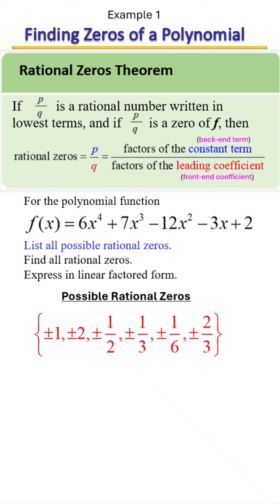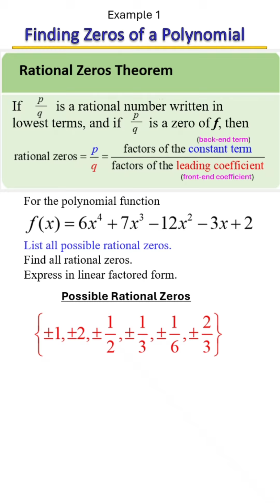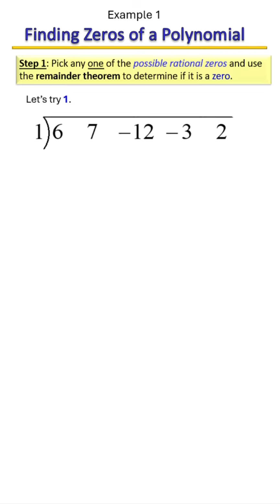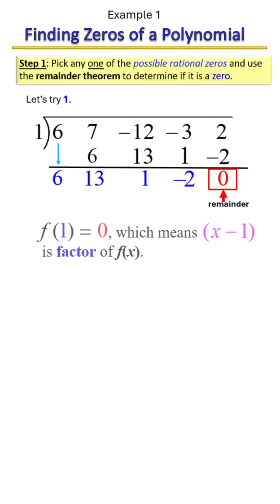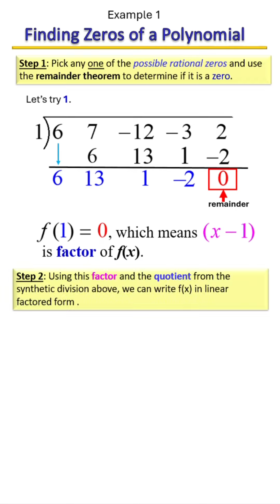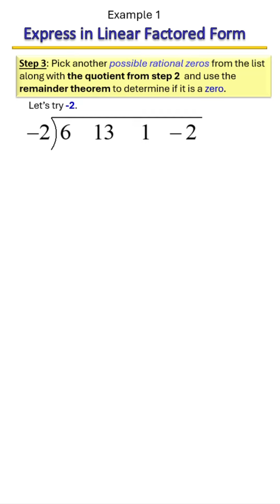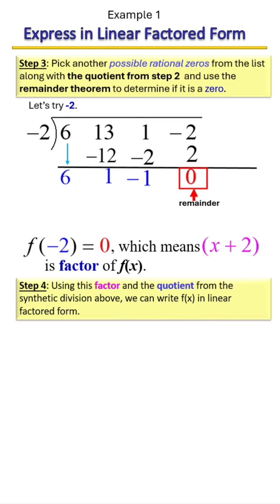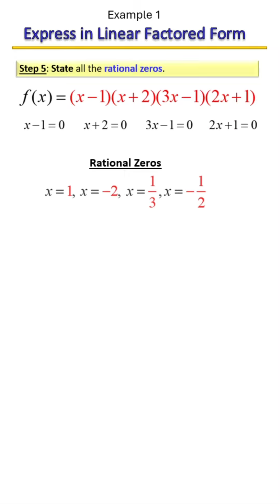Writing Polynomial Functions and Finding Zeros | Build It from the Roots! 🌱➕📈 Example 1